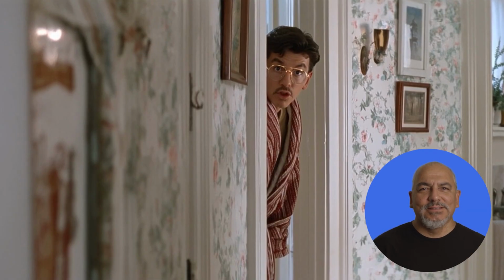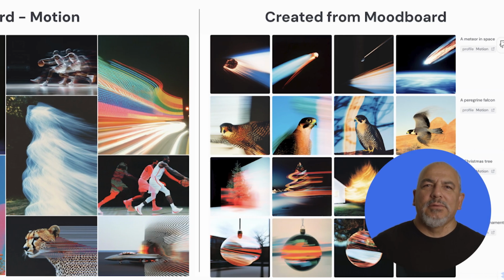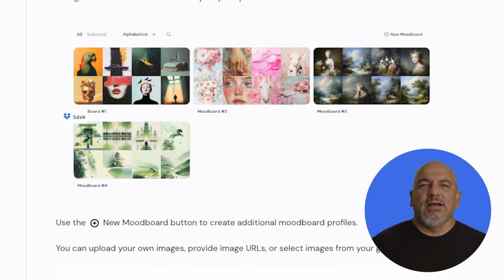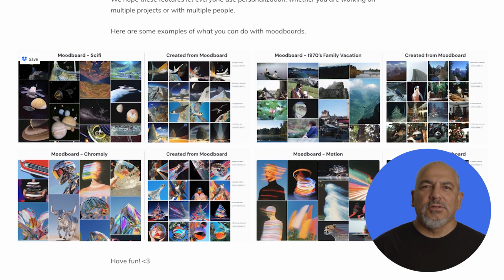How Powerful Moodboards Improve Style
In this video, I show you how the power of Midjourney moodboards helped us achieve the look and feel of the 1980s classic film Ferris Bueller for our parody.